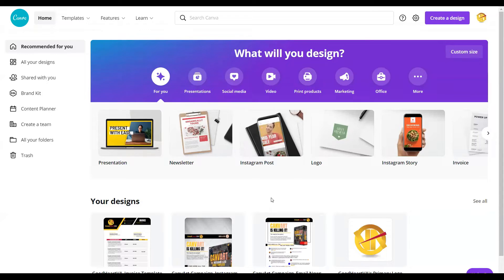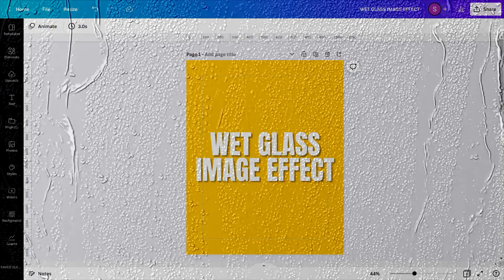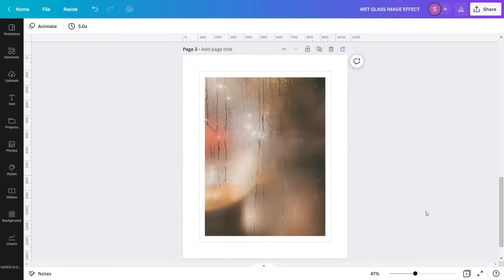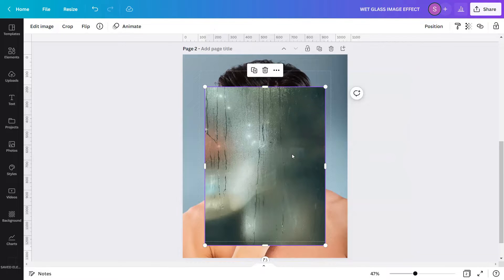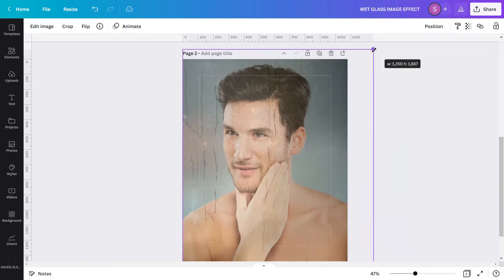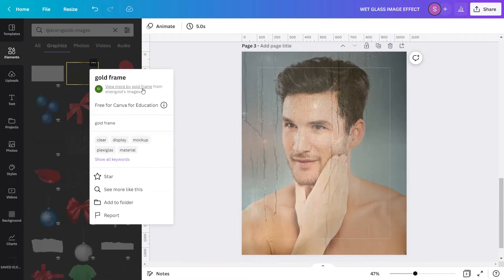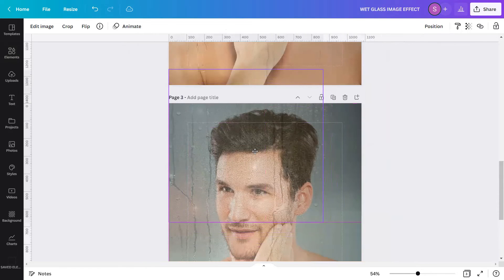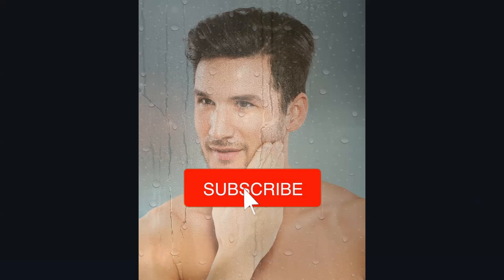CANVAPLAY | WET GLASS IMAGE EFFECT (Easy Tutorial, Made in Canva)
I am sure you all know what the WET GLASS looks like. It means that the glass surface will look a little like water. A misty surface with tiny drops of water looks like moisture.

We usually see these kinds of photographs in Magazines. Beautiful models, men or women posing behind a wet glass in a wet look style. Even photos like these capture me. An ambiance that looks steamy and refreshing.

What if you want to make your photo behind a wet glass, Is it possible to edit something like it? Indeed, you can with the use of Canva.  How to do it? Here is how!

Get your UNDATED PLANNER today! This is a 30-page printable planner (PDF/Canva template) with additional 35 recolorable stickers and 5 easy-to-edit Instagram templates inside made just for you!

Do you want 270+ ready-made DIVERSIFIED CANVA TEMPLATES to grow your personal and business brands?

We have officially launched our ebook of PRESET FILTER CODES and CUSTOMIZED FRAMES entitled, "CANVAGUM!"

We have an ebook of 900+ Canva Search Keywords to help you find the exact resources for your designs entitled, "CANVA DEEP!" Check it here:

Do you want 100+ ready-made templates for Instagram?
CANVART is available on our website!

Here’s the link to the Wet Glass Overlay I used in the design:

Drop in the comments below what particular tutorials, hacks, and tips you want us to do next time, and we will try to make it for you! ALL FOR FREE!